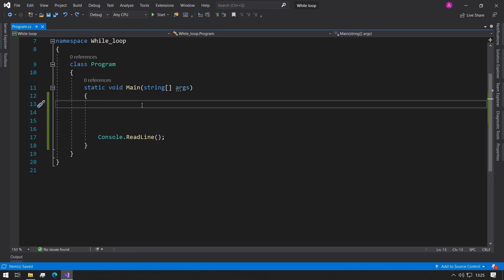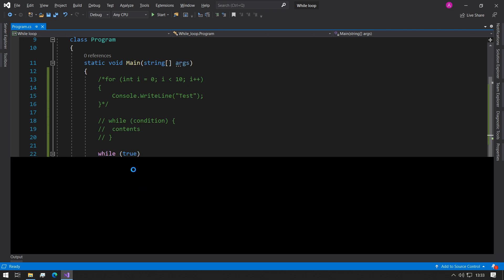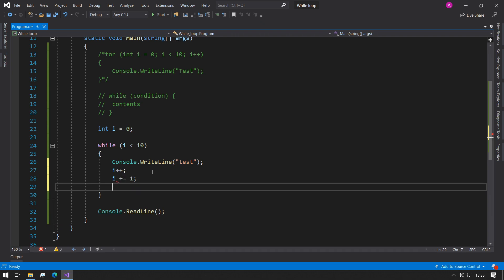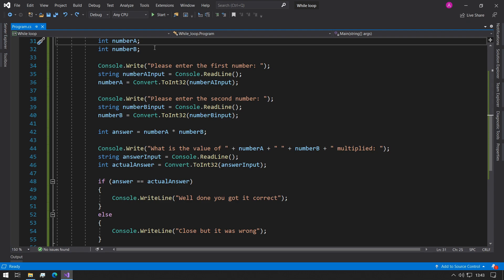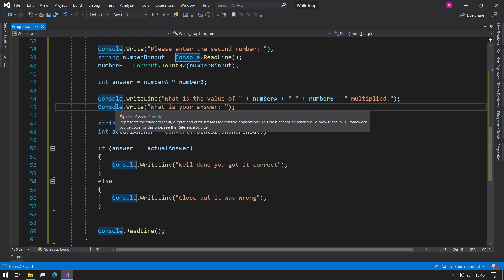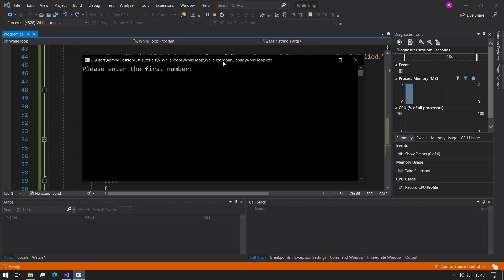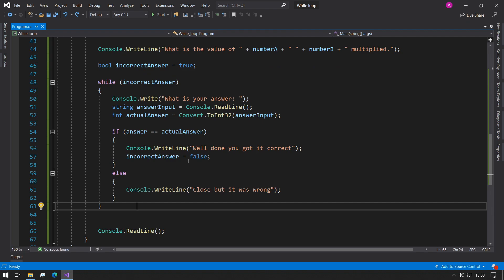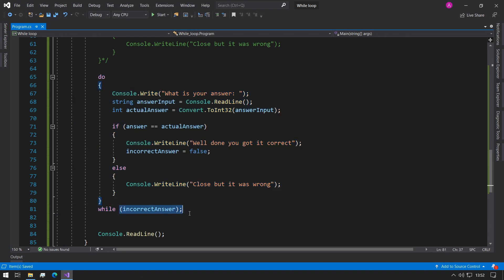#5 While Loops - C# Tutorials for Beginners | CoffeeNCode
This video takes you through the process to learn and understand how to use while loops with console inputs to create a program with different output paths.